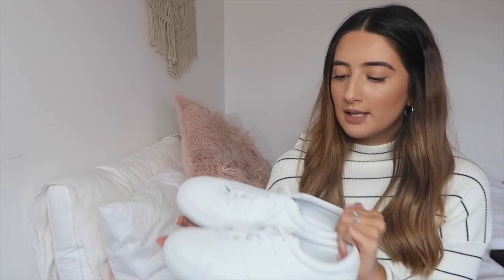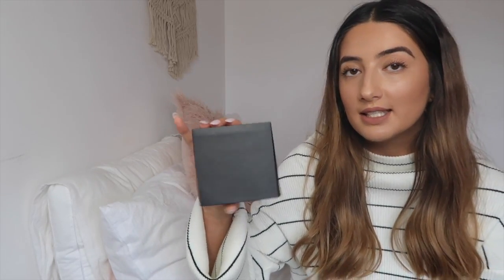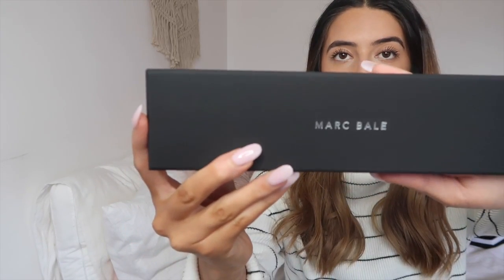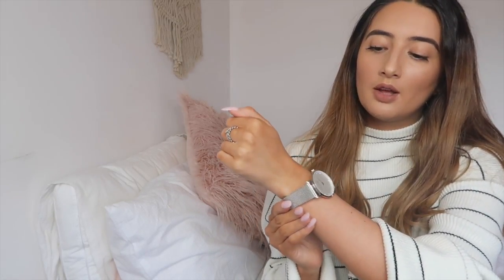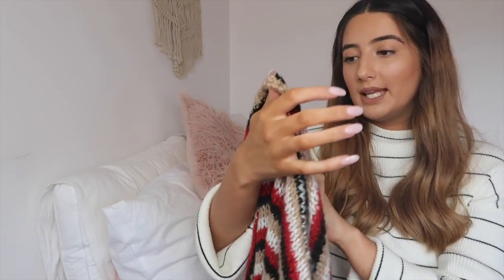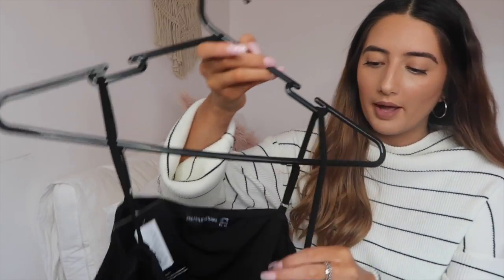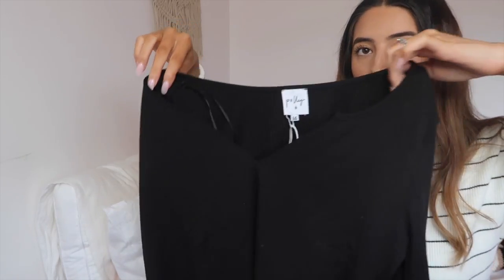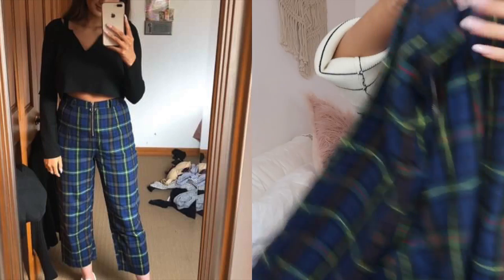SPRING HAUL FT THE PEACH BOX, PRINCESS POLLY & MORE!